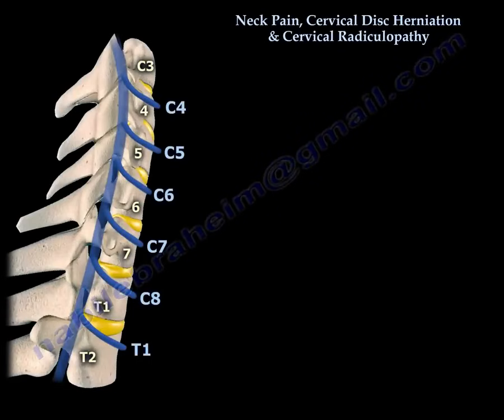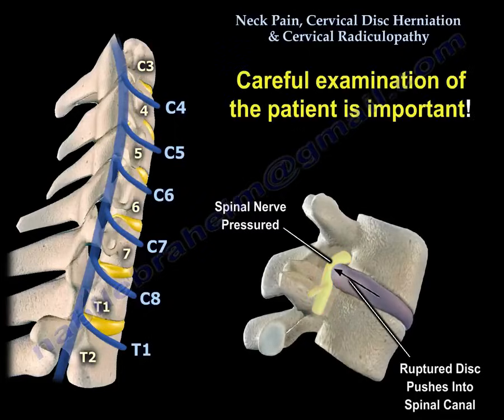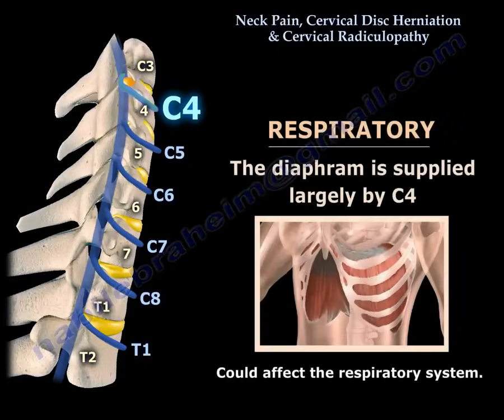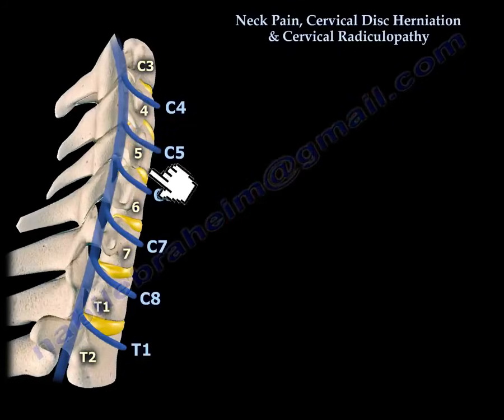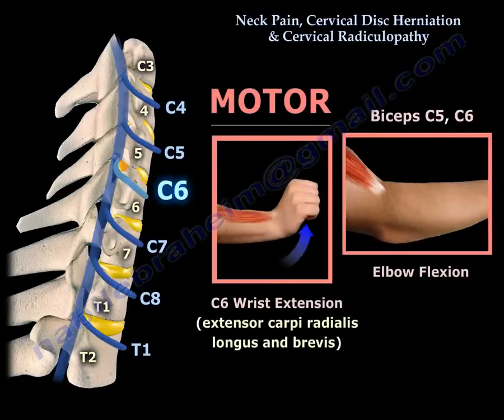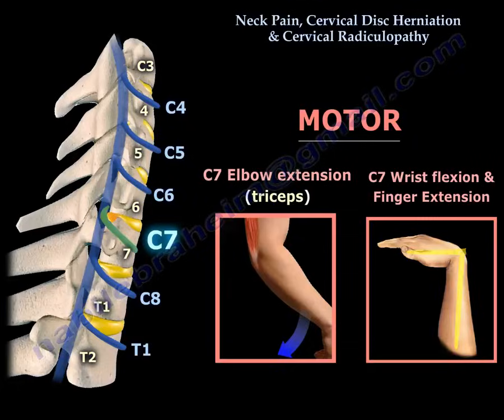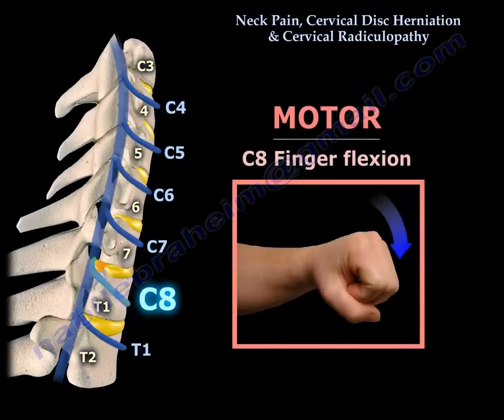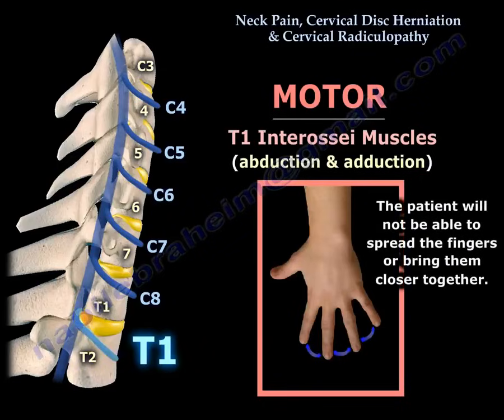Neck Pain, Cervical Disc Herniation & Radiculopathy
Educational video describes Neck Pain, Cervical Disc Herniation & Cervical Radiculopathy.
Cervical disc herniation occurs most frequently at the level C6-C7. It can occur at C5-C6.
The patient will complain of neck pain due to nerve root irritation with pain radiating to the ipsilateral upper extremity. The patient may complain of numbness, paresthesia and weakness. Coughing, sneezing and neck movements make the pain worse.
Careful examination of the patient is important. Each nerve involves ed will show its effect on the motor power, sensation and reflexes.
Herniated disc C3-C4 bulge (affects C4 nerve root)
•C4 sensory deficit around the shoulder area.
•The diaphragm is supplied largely by C4, could affect the respiratory system.
Herniated disc C4-C5 bulge ( affects nerve root C5)
•Sensory C5: affects sensation around the shoulder area.
•C5 biceps reflex is primarily C5.
•Motor: deltoid C5, C5-C6 elbow flexion
Herniated disc C5-C6 bulge ( affects nerve root C6)
•Sensory C6: affects sensation in the index finger and the thumb.
•C6: brachioradialis reflex
•Motor: C6 wrist extension (Extensor carpi radialis longus & brevis), C5,C6 biceps: elbow flexion.
 Herniated disc C6-C7 bulge ( affects nerve root C7)
•Sensory: affects the area of the middle finger.
•Motor C7: elbow extension (triceps), wrist flexion, finger extension.
•Reflexes C7: triceps reflex
Herniated disc C7-T1 bulge ( affects nerve root C8)
•Sensory C8: affects the area of the medial two fingers and the medial part of the forearm.
•Motor: C8 finger flexion
•No reflexes
Herniated disc T1-T2 bulge ( affects nerve root T1)
•Sensory T1
•T1 interossei muscles (abduction & adduction), the patient will not be able to spread the fingers or bring them closer together.
•No reflexes